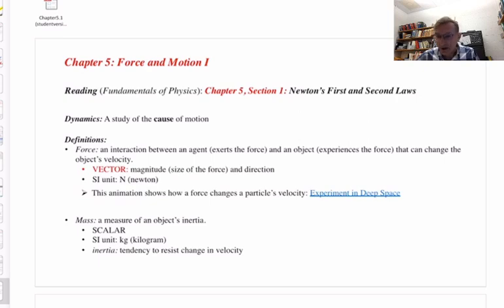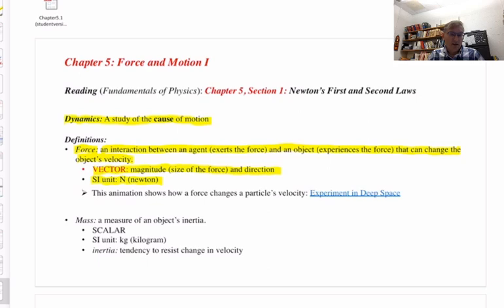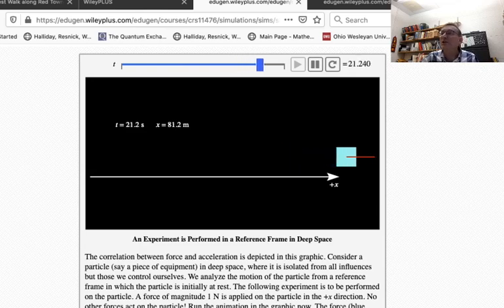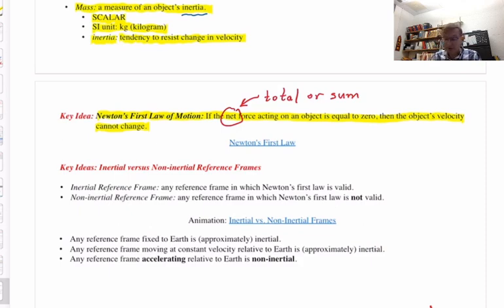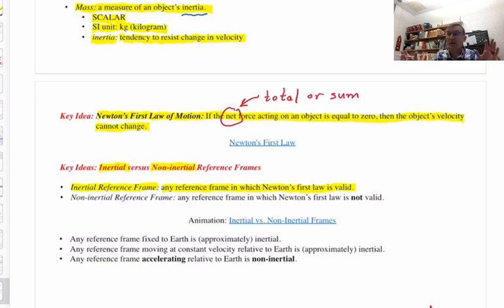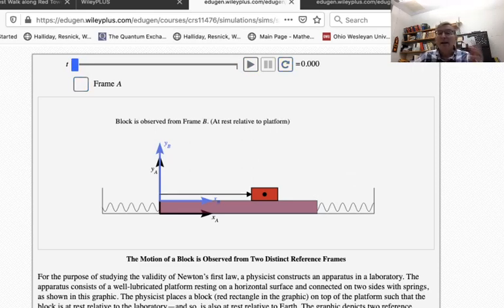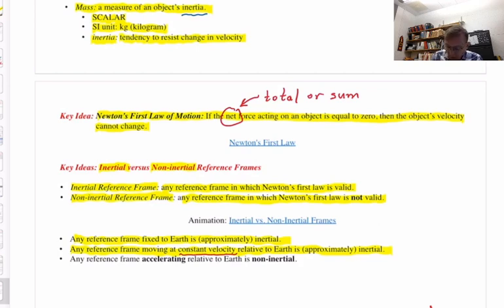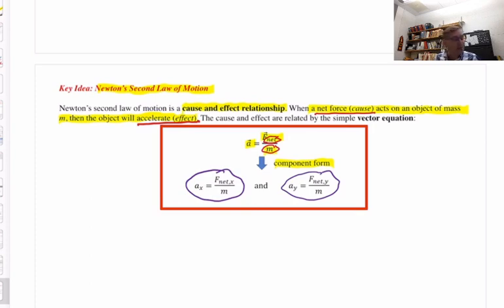Video Lecture 5.1 (Thursday, Sep. 14)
Newton's First and Second Laws of Motion